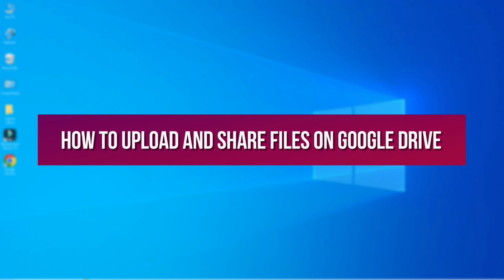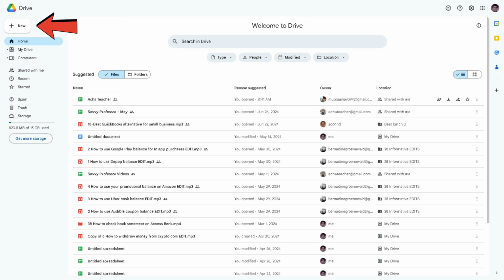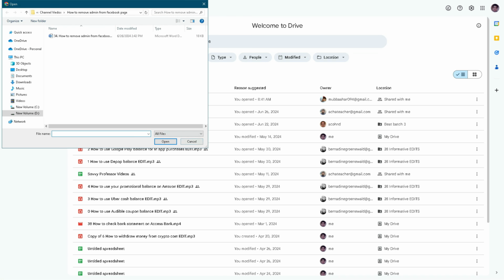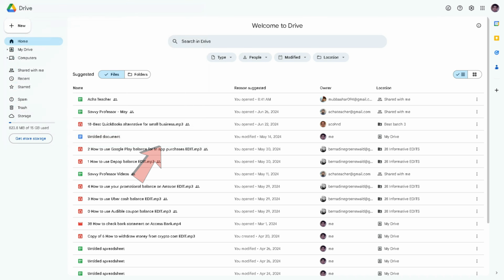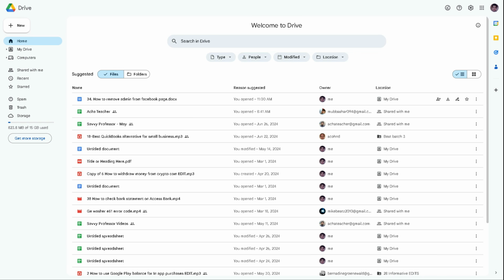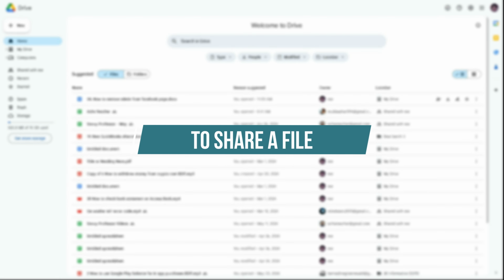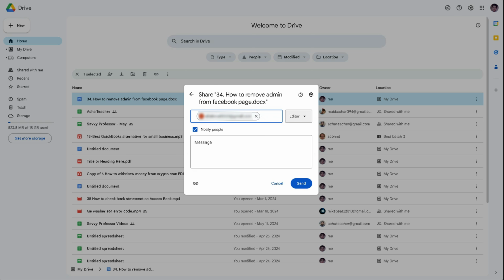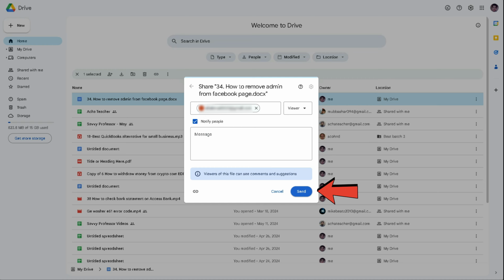Mastering Google Drive: How to Upload and Share Files Effortlessly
Learn how to upload and share files on Google Drive with ease in this step-by-step tutorial. Whether you're a beginner or just looking to enhance your productivity, this guide will show you how to:
✔️ Upload files and folders to Google Drive
✔️ Share files with others via links or email
✔️ Manage permissions for secure collaboration

Google Drive is a powerful tool for storing, organizing, and sharing your documents, photos, and videos. Follow along to master these essential features and take your cloud storage skills to the next level!